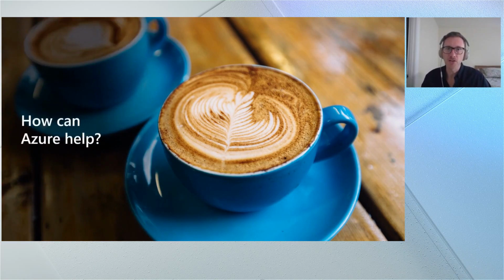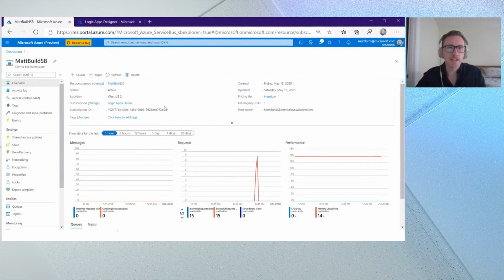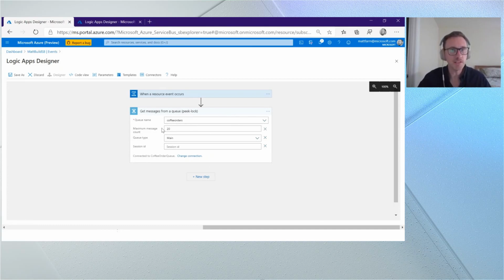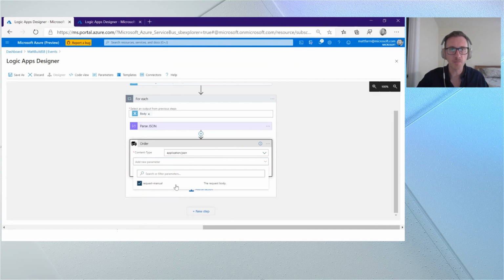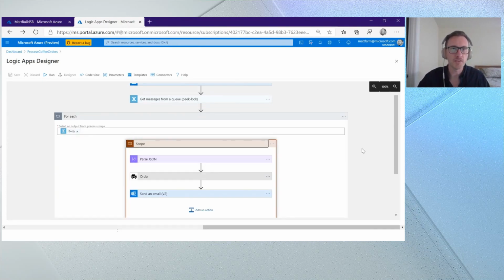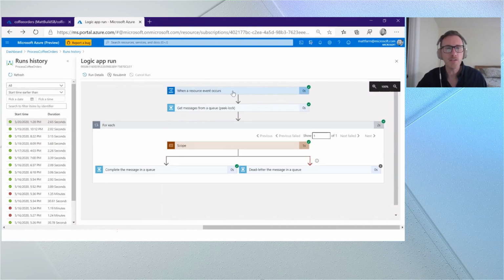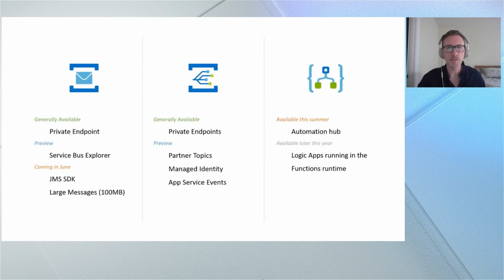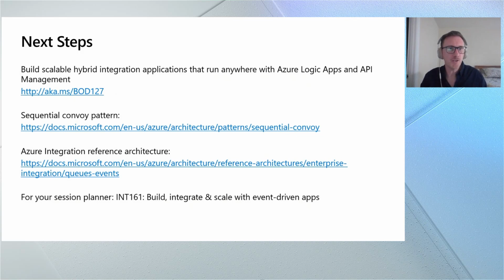Build messaging and integration apps on Azure | INT174B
Need to build messaging centric apps and connect to on-premises or cloud services? We will show how to leverage Azure Services (Event Grid, Service Bus, Logic Apps) to integrate and scale your apps.